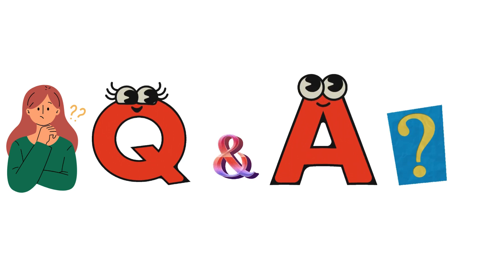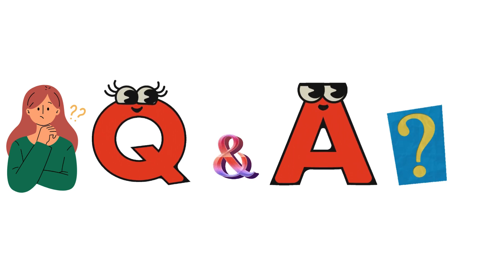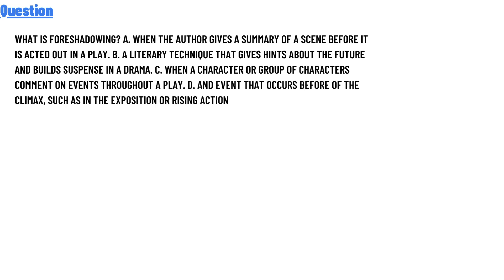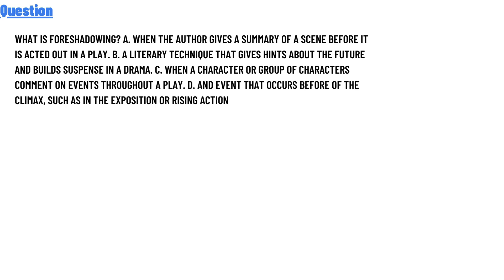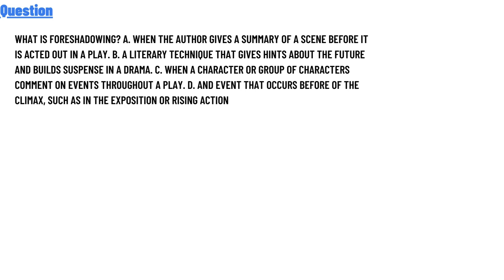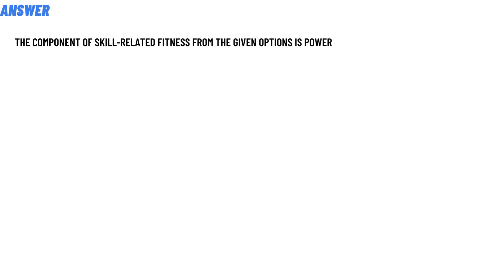What is foreshadowing?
A. When the author gives a summary of a scene before it is acted out in a play.
B. A literary technique that gives hints about the future and builds suspense in a drama.
C. When a character or group of characters comment on events throughout a play.
D. And event that occurs before of the climax, such as in the exposition or rising action